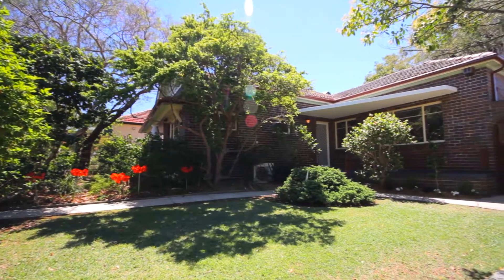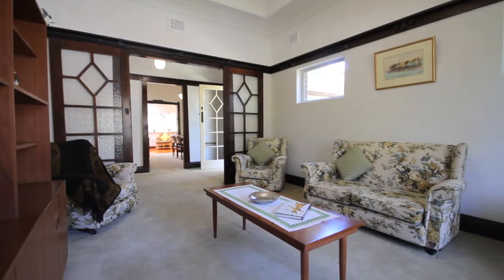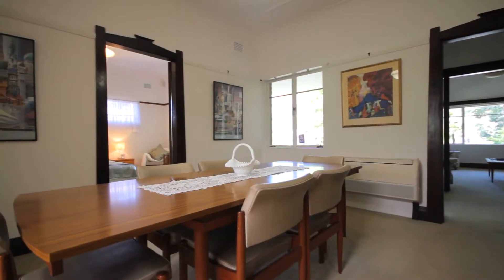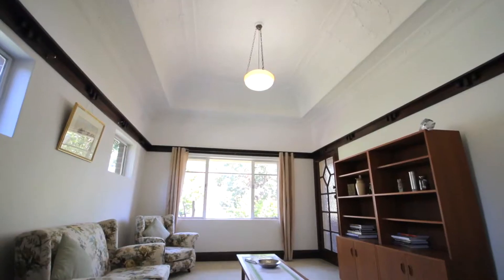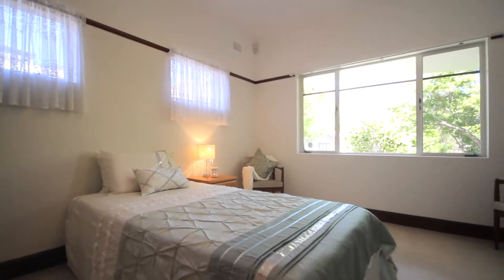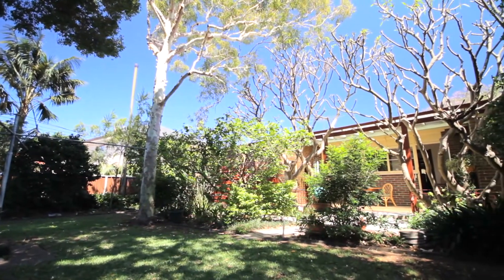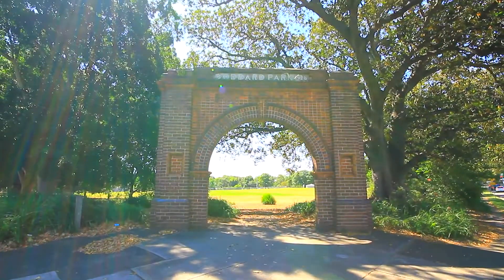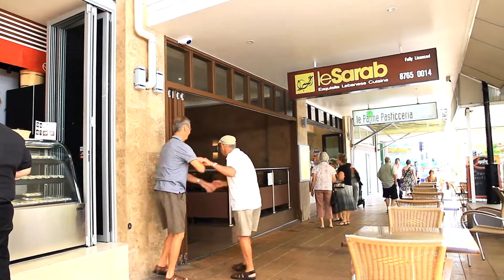1A Crane Street, Concord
Video presentation of 1a Crane Street, Concord presented by Ian Comyns of Exchange Property Sales and Management and Fiona Rimes of Coleman Rimes Real Estate October 2013.